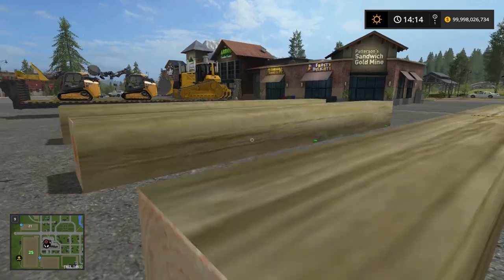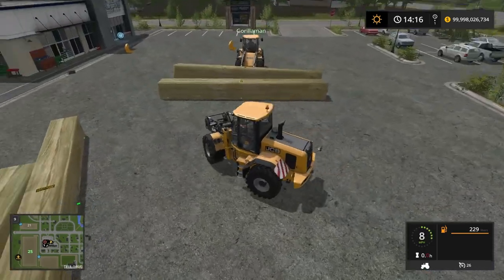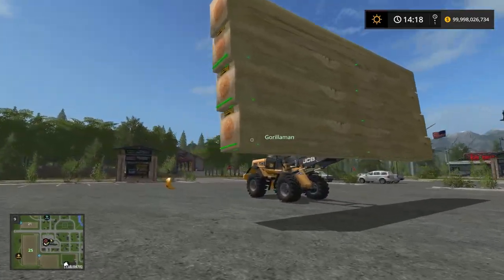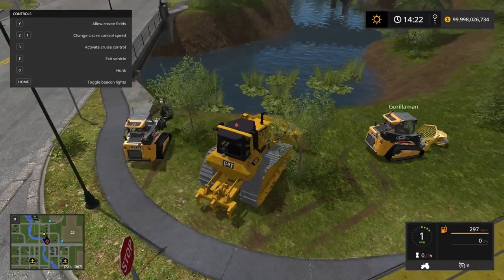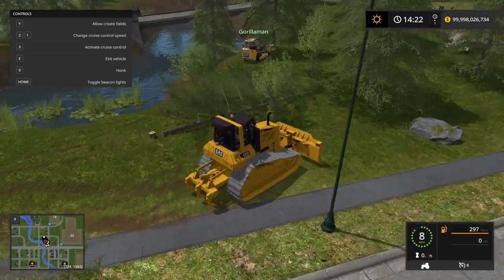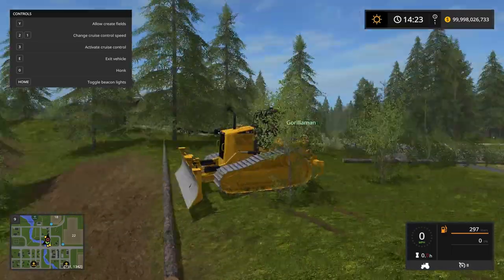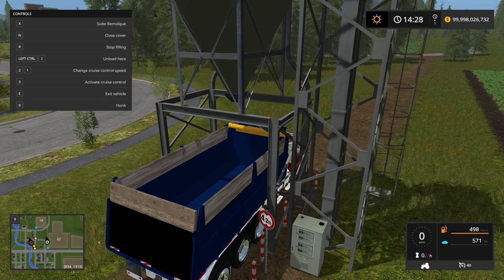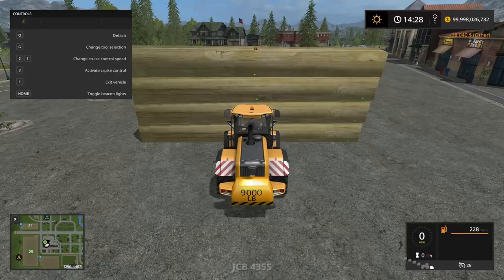FARMING SIMULATOR 2017 | CONSTRUCTING A CUSTOM CABIN ON A RIVER | CATERPILLAR EQUIPMENT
Computer- Custom Built
Keyboard and Mouse (it's cheap but looks cool and hasn't failed yet)
GoPro Hero 4
Canon T5i Creator Kit

FREQUENTLY ASKED QUESTIONS:

1. How do you get the game?

2. Can you get mods for Xbox One or PS4 (talking about FS17 not FS15)?

3. Where do you get your mods?

4. Why is it called the Squad if it is only one person?

5. Can I play with you?